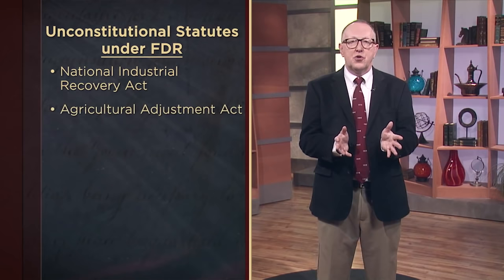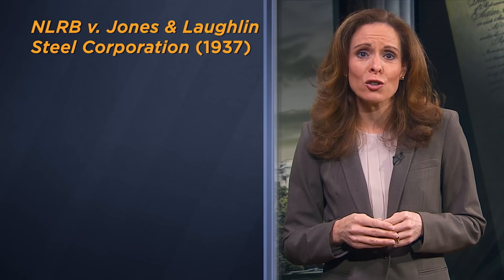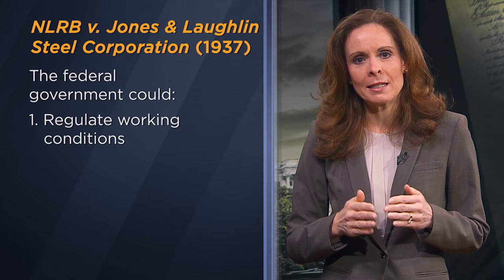The Global Impact of the Great Depression | Wondrium Perspectives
The Great Depression was one of the most widespread economic disasters that the world has ever seen. In its wake, it left businesses in ruin, families destroyed, and entire economies in tatters.

In this episode of Perspectives, five historians discuss the impact of the great depression—both in the states, and abroad.

Clips in this video are from the following series on Wondrium:

International Economic Institutions: Globalism vs. Nationalism, presented by Ramon P. DeGennaro

An Economic History of the World since 1400, presented by Donald J. Harreld

World War II: Battlefield Europe, presented by David Stone

Books That Matter: The Federalist Papers, presented by Joseph L. Hoffmann

Understanding the US Government, presented by Jennifer Nicoll Victor

Table of Contents:
00:00 Intro
00:49 How Bad was the Great Depression?
03:30 The Impact of the Great Depression on Global Currency
04:53 America’s Reaction after WW1
07:22 The New Deal and the Promise of Economic Revival
10:00 The Evolution of American Federalism

Wondrium Perspectives is hosted by Rich Bernett.

Here, you can enjoy a carefully curated selection of the history, science, and math videos you’ve come to know and love from brands like The Great Courses, and more.

If you’ve ever wanted to travel back in time, wondered about the science of life, wished for a better understanding of math, or dreamt of exploring the stars … then Wondrium will be your new favorite channel on YouTube!

You can also read thousands of articles from the smartest experts in their fields at The Great Courses Daily